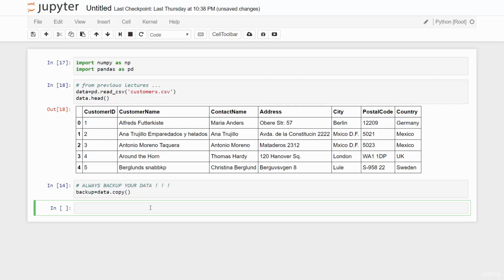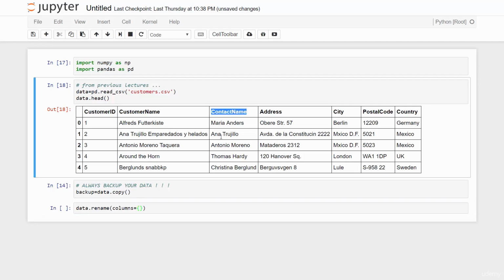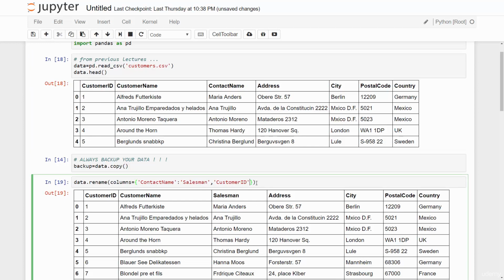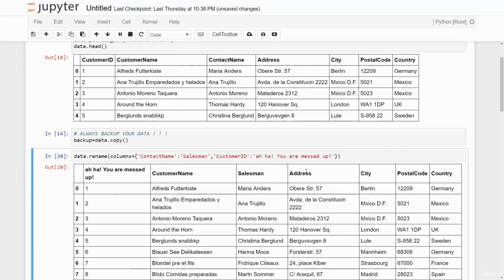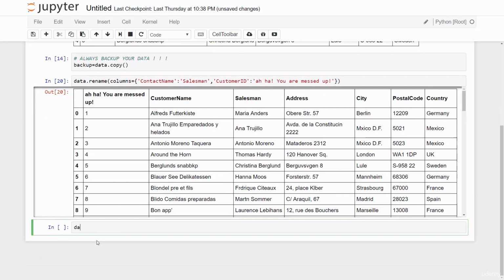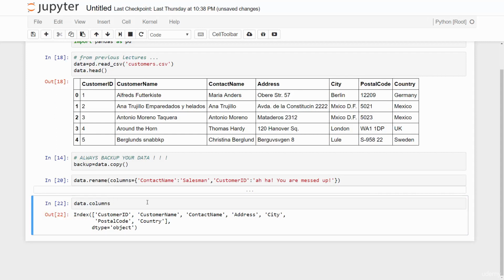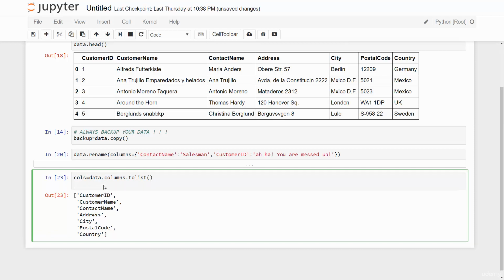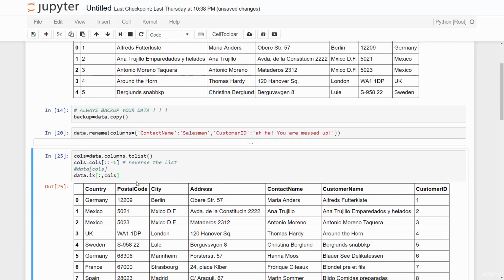Beginner’s Guide to Python Data Analysis & Visualization (37 Re name and Re arrange Columns)